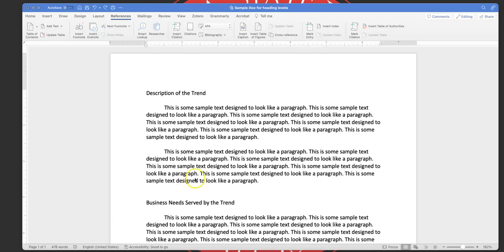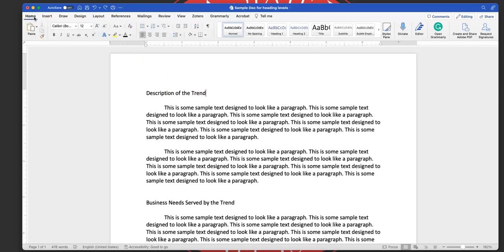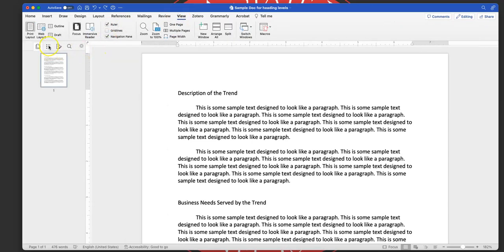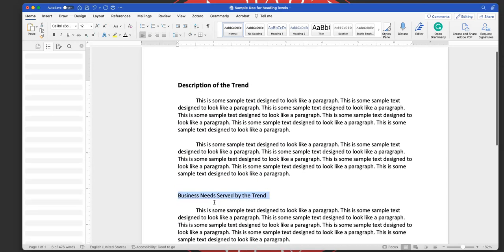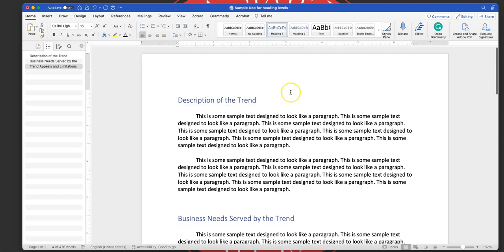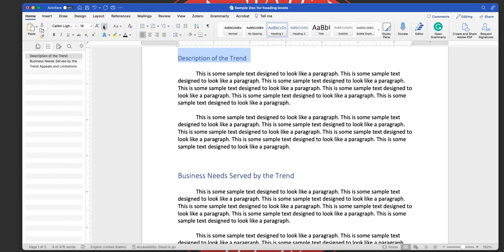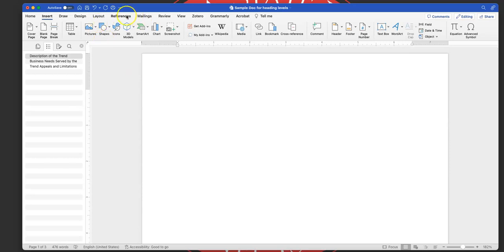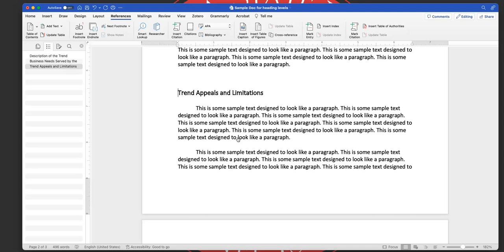Heading Levels and Table of Contents BUS 111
This is tutorial video for BUS 111 that shows how to create heading levels in a Word document, how to update default style settings, and how to use heading levels to create a table of contents.